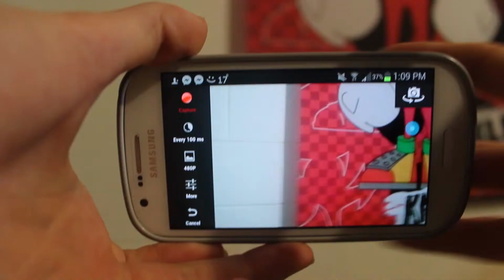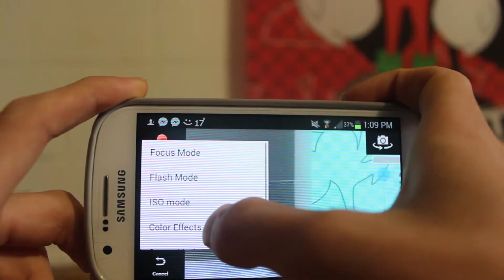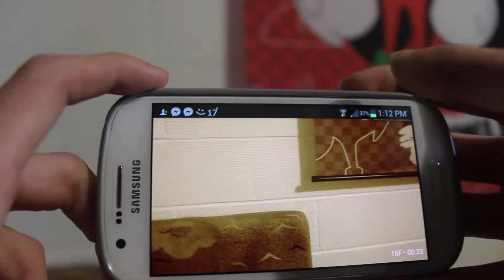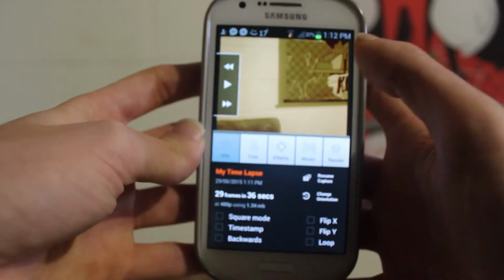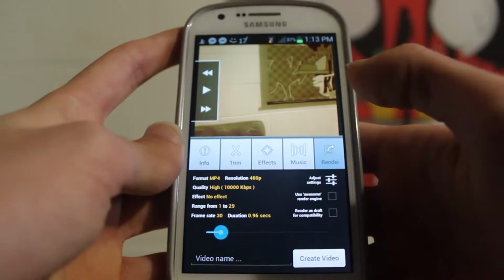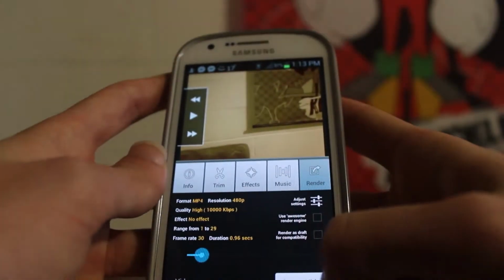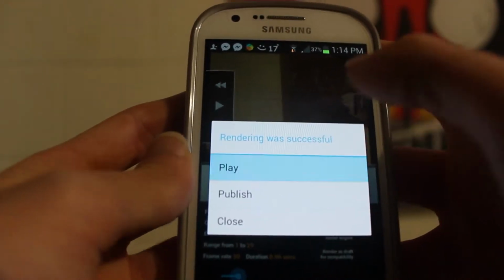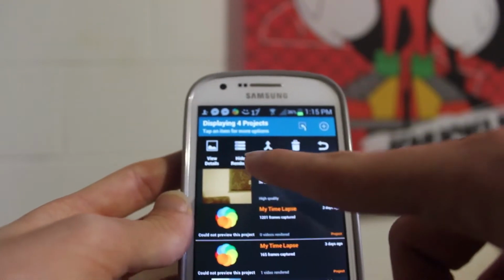Complete How To: Time lapses (and review of LapseIt for Android Phones)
Hey there crew! So, on request, I've compiled a complete video on how to create your very own time lapses! I hope that it helps you to understand the process enough to go and shoot your very own! Credits down below.

My camera is the Canon Rebel T3I 600D and the lenses that i primarily used for my timelapses in this video would be the 18-55 mm kit lens with IS and the 50mm f1.8. My phone is the Samsung Galaxy Express.

Free Songs (In order of appearance):
Erykah Badu - On and On (The Polish Ambassador Remix)